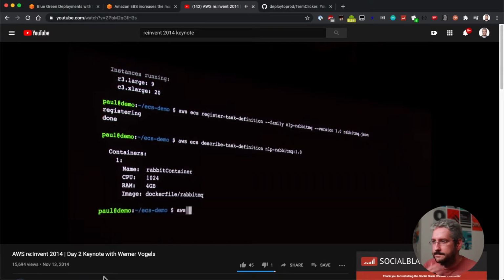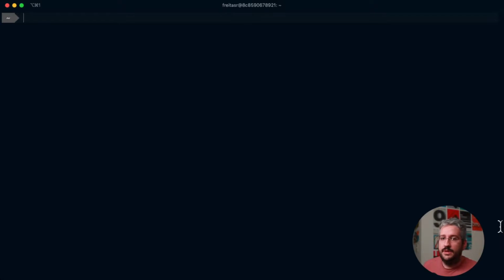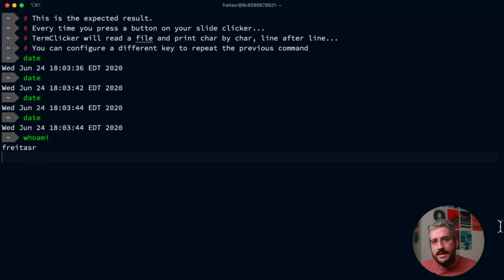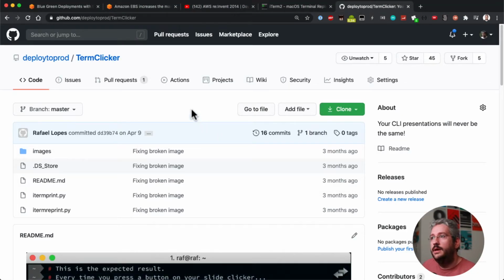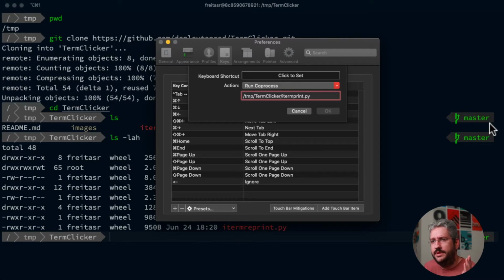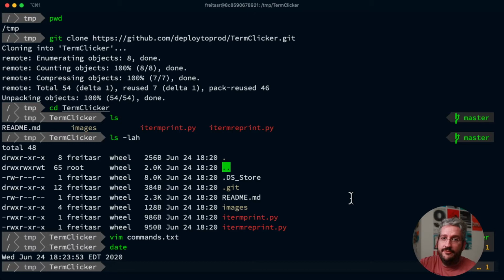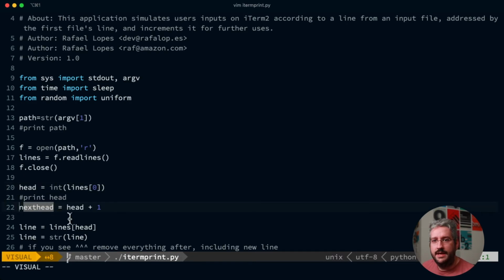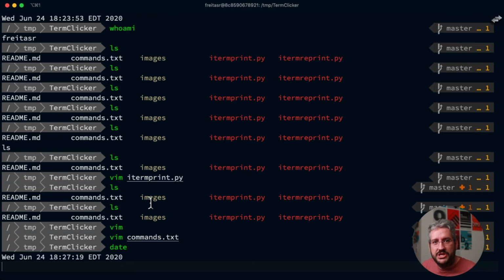TermClicker - Automate your CLI presentations (macOS tool)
No more copy/pasting commands when you are delivering demos to your audience, this can lead to human mistakes, typos, confusion and undesirable stuff you don't want in your demo session. TermClicker loads commands from a text file and inputs them into your terminal, line by line, every time you press your clicker button. It is not a Terminal simulator.